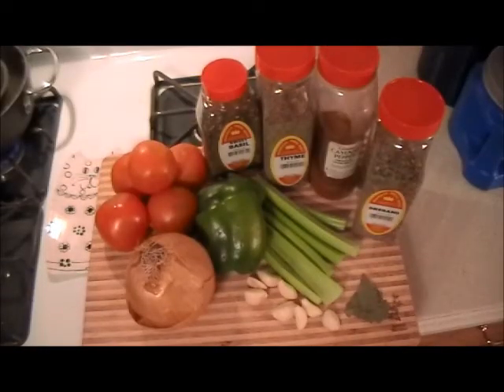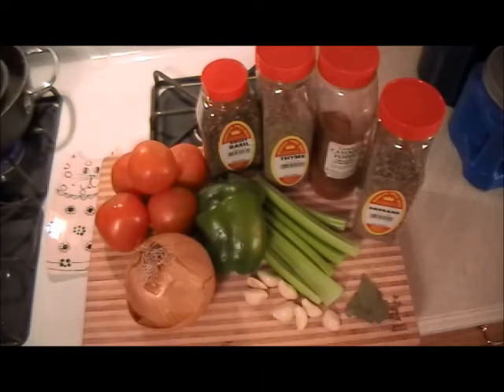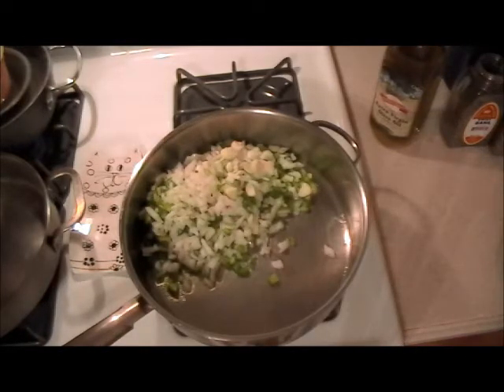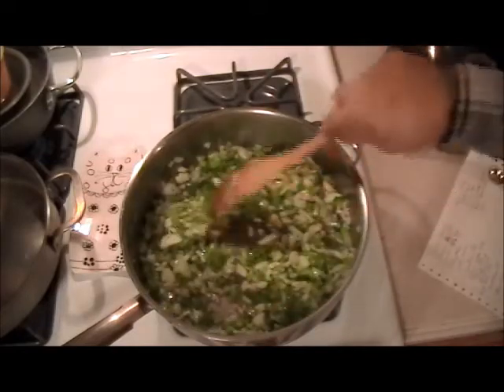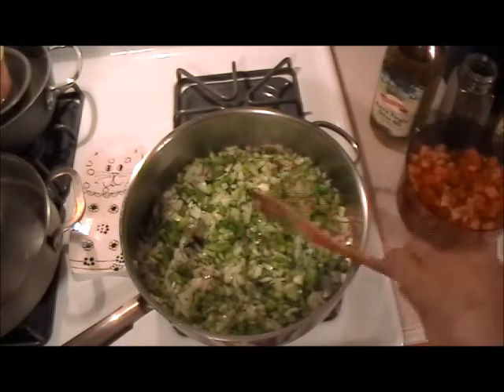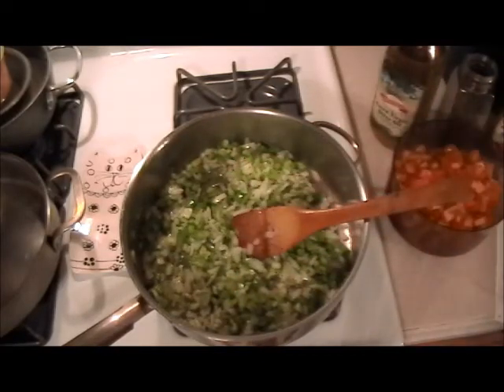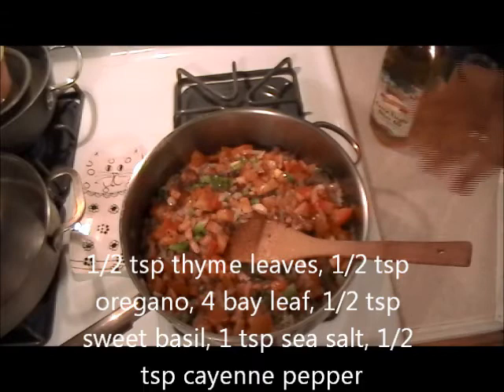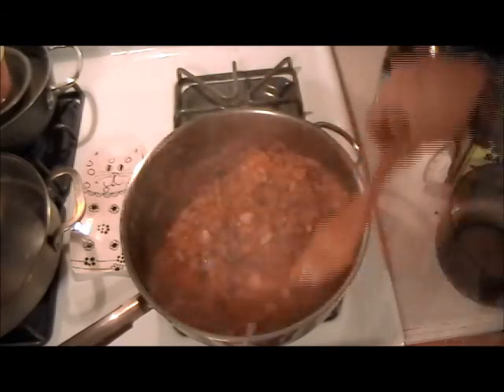Creole sauce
Creole sauce is a spicy tomato sauce similar to spanish sauce that you see on many menues.

1/2 lb. onion,
4 oz. green pepper,
4 oz. celery, 8 garlic cloves,
1&1/2 lb. vine ripe tomato,
 1/2 tsp. dry thyme leaves,
1/2 tsp. oregano,
4 ea. bay leaf,
1/2 tsp. sweet basil,
1 tsp. sea salt,
1/2 tsp. cayenne pepper,
1/3 c. scallions,
1/4 c. Italian parsley